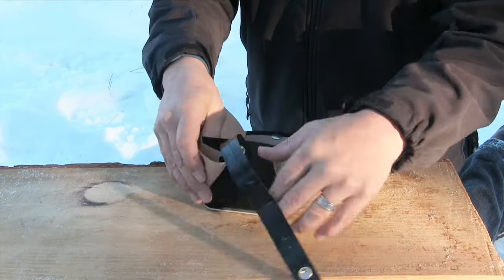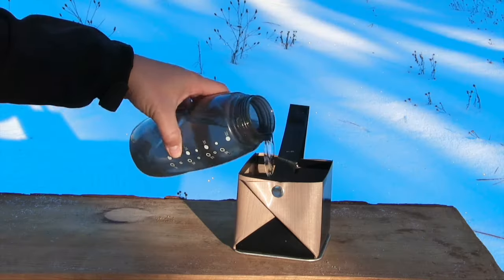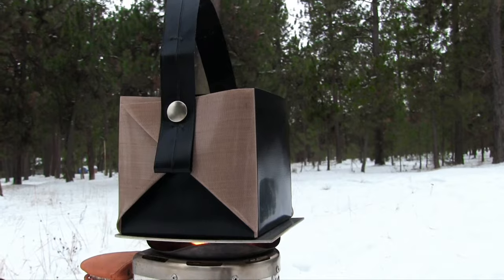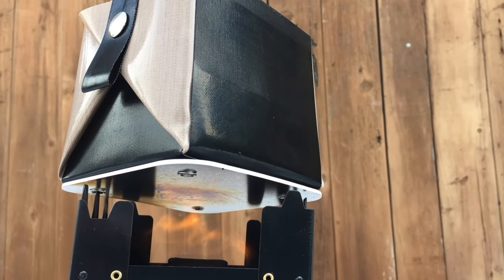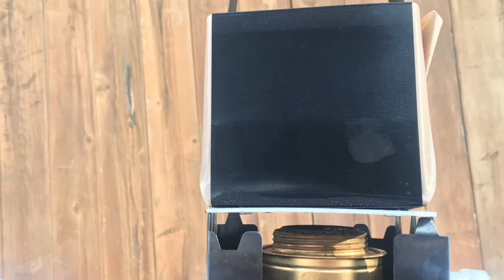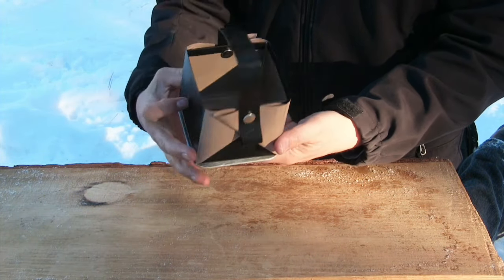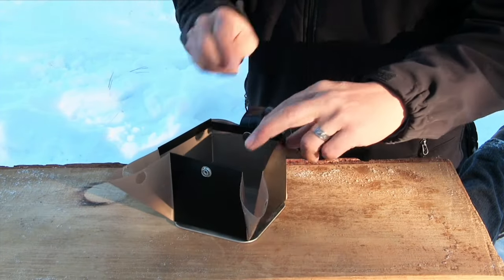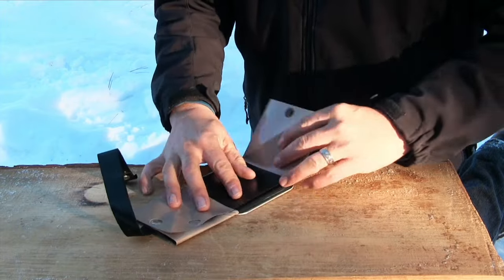Bear Bowl cook pot that folds up flat! See it on Shark Tank!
See the Bear Bowl cook pot on Shark Tank-October 7th!

“We are changing the way you cook outdoors.”

This video is about the Bear Bowl cook pot. The Bear Bowl cook pot is better than a collapsible pot because it folds flatter and fits so comfortably in your pocket and it doesn't get gummy and stinky like the collapsible pots out there.

There are three sizes. The Baby Bear Bowl cook pot holds 32 ounces and weighs 7 ounces. The Baby Bear Bowl cook pot folds down flat the size of a wallet and fits in the smallest of pockets. It is the World's only cook pot that folds flat and fits in your pocket. We take it everywhere with us and it comes in handy anywhere we go. The Bear Bowl cook pot is perfect for a portable dog bowl, holds endless things perfect on the boat, RV, bike, plane, and it is the perfect kitchen sink. It is the easiest cook pot to clean because it opens flat and because of it's slick material. The Bear Bowl cook pot is made out of food grade fiber glass material with an aluminum base. The paracord handle on the Baby Bear Bowl cook pot is 12 feet for all of your survival needs. We have three sizes-The Baby Bear Bowl cook pot holds 32 ounces, The Mama Bear Bowl cook pot holds 64 ounces and has a 15 foot paracord handle, and the Papa Bear Bowl cook pot hold a full gallon and has an 18 foot paracord handle. Each Bear Bowl cook pot comes with the option of coming without the paracord for a lighter pack and they are called the Bare Bones cook pot line.

This video is about how the Bear Bowl cook pot fits in your pocket! The Baby Bear Bowl cook pot holds 32 ounces and weighs 7 ounces. The Baby Bear Bowl cook pot folds down flat the size of a wallet and fits in the smallest of pockets. It is the World's only cook pot that folds flat and fits in your pocket. We take it everywhere with us and it comes in handy anywhere we go. The Bear Bowl cook pot is perfect for a portable dog bowl, holds endless things perfect on the boat, RV, bike, plane, and it is the perfect kitchen sink. It is the easiest cook pot to clean because it opens flat and because of it's slick material. The Bear Bowl cook pot is made out of food grade fiber glass material with an aluminum base. The paracord handle on the Baby Bear Bowl cook pot is 12 feet for all of your survival needs. We have three sizes-The Baby Bear Bowl cook pot holds 32 ounces, The Mama Bear Bowl cook pot holds 64 ounces and has a 15 foot paracord handle, and the Papa Bear Bowl cook pot hold a full gallon and has an 18 foot paracord handle. Each Bear Bowl cook pot comes with the option of coming without the paracord for a lighter pack and they are called the Bare Bones cook pot line.

People across the globe are loving cooking outdoors just a little more because of our motto.  "Pack light, Cook Fast, Clean Easy".